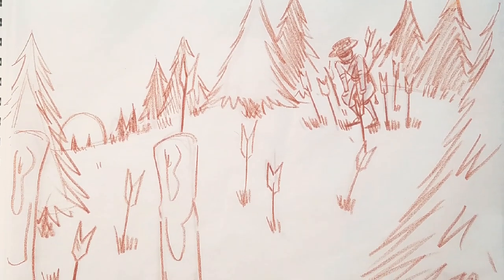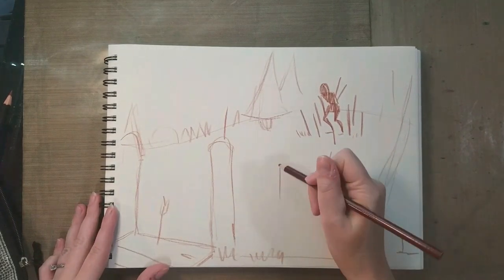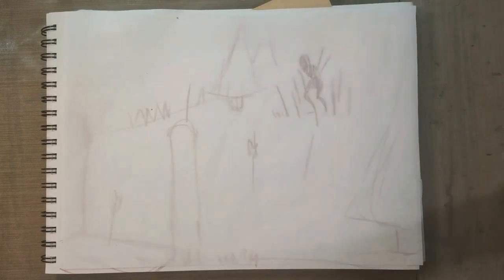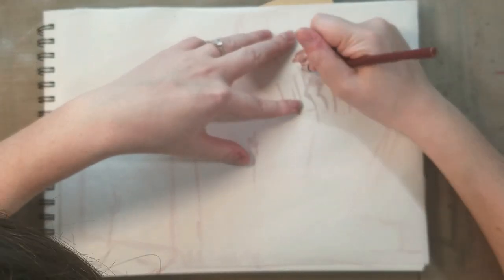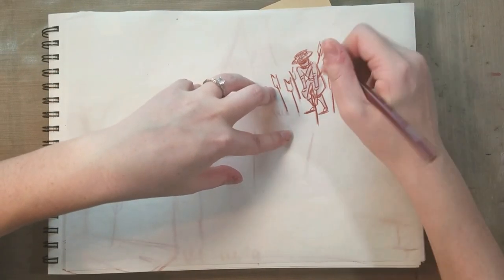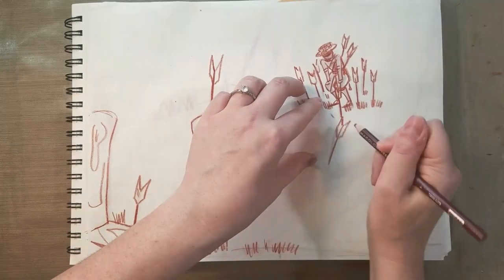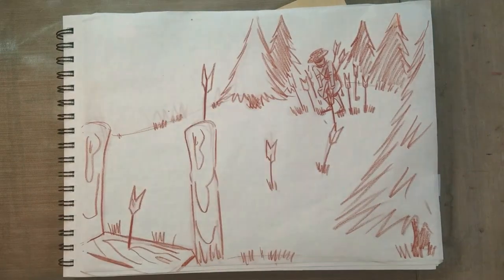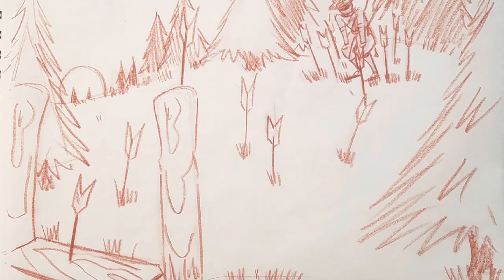Dont Shoot the Messenger- Character Prompt Day 5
This character was based off a prompt generated The materials are simple- a Prismacolor pencil, some sticky notes, and a Blick Studio Sketch sketchbook!